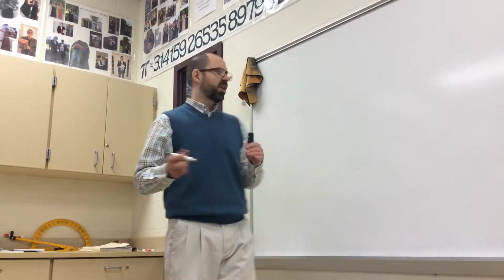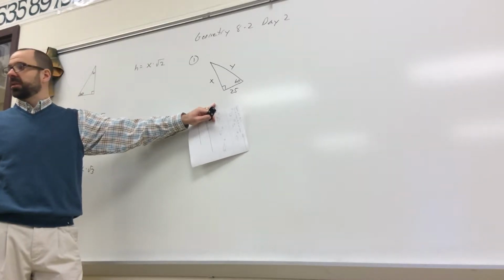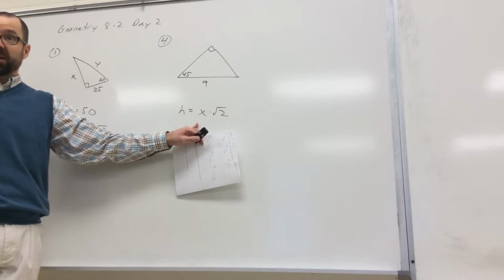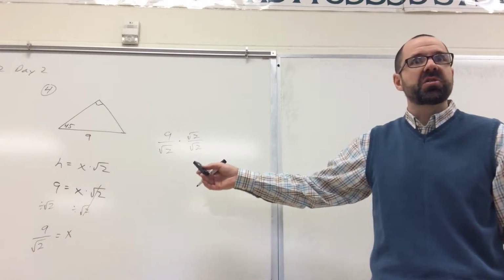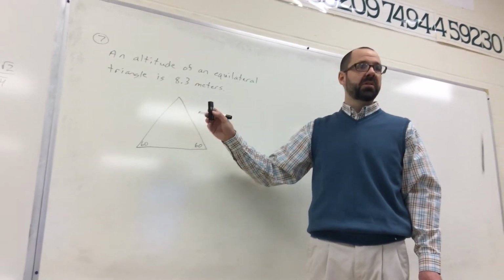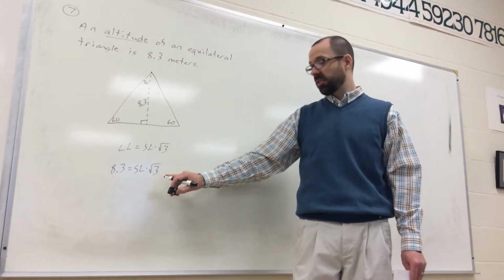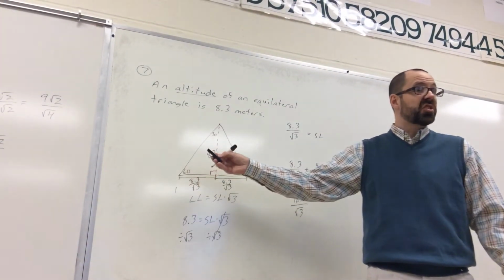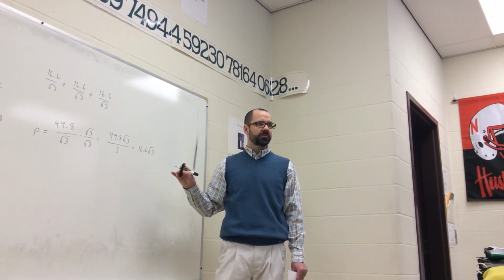Geometry Special Right Triangles Advanced